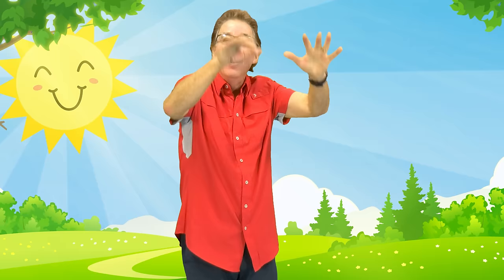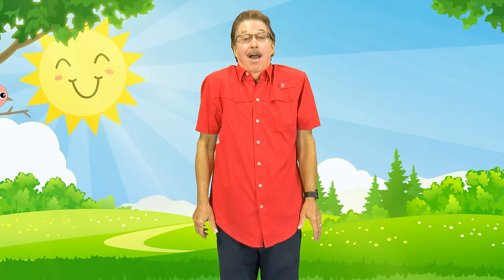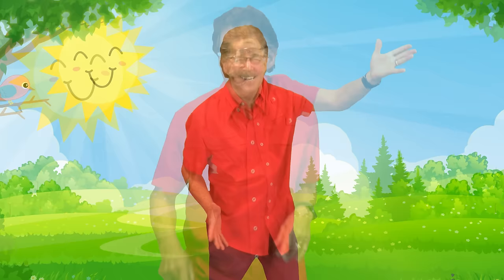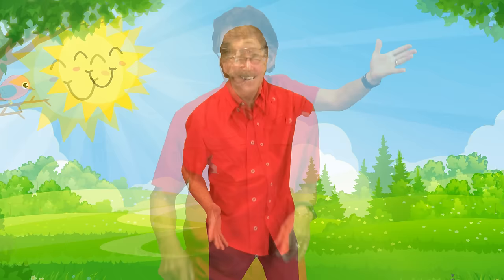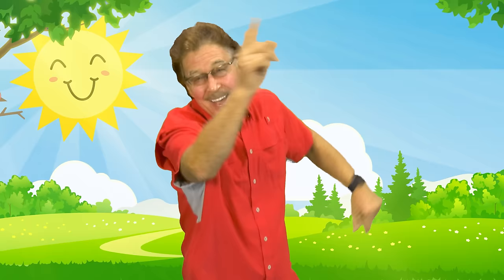Great Way to Start the Day | Jack Hartmann Start the Day Song | Kids Stretching Song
Start the day out right by stretching your brain and body in  Great Way to Start the Day by Jack Hartmann.  Stretch your way into the day and get oxygen out to your body and brain.
Our brain needs oxygen and water for optimum brain functioning. To help our brains be their best, what do we need to do?  Have good water intake, deep breathing and movement for learning our best. Getting adequate oxygen to the brain is a critical component of brain development. To help our brains be their best, what do we need to do? Drink lots of water and breathe efficiently. Pretty simple, right?
 One of the most efficient and effective ways for stimulating brain function is breathing. Get moving in this brain breaks, stretching and breathing song with Jack Hartmann.

Lyrics
Great Way to Start the Day!
Get your eyes ready to see so much
Get your heart ready to give some love
Get your hands ready to help someone
Get your brain and body ready to learn and have fun
Get ready to work and play
It's a great way to start the day
Stretch your arms way up high
Sway them side to side
Spread your legs one and two
Lean side to side to stretch them too
Take a big breath in and hold
Then let it out nice and slow
Roll your head slowly round and round
Then look up and then look down
Hold your hands together and twist
Turn side to side nice and slow like this
Move your fingers like a spider crawls
Then move your fingers like raindrops fall
Loosen your shoulders go up and down
Then do arm circles round and round
Now arms out front criss cross
Build your brain and body criss cross
Good Day!